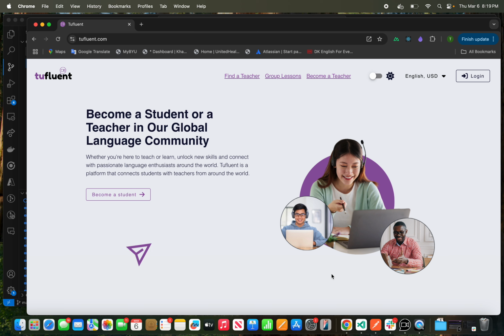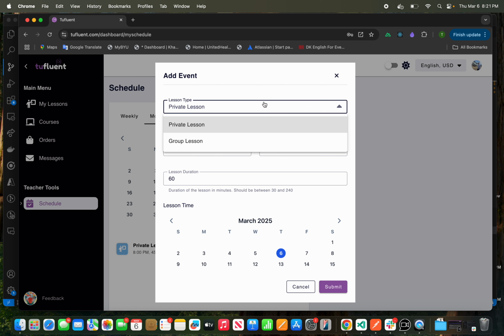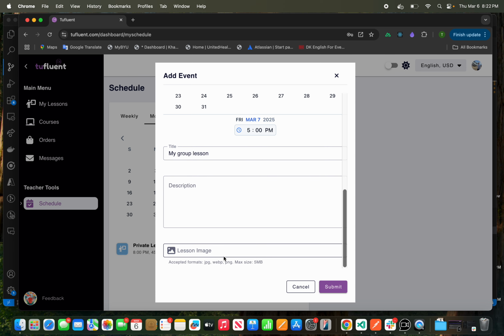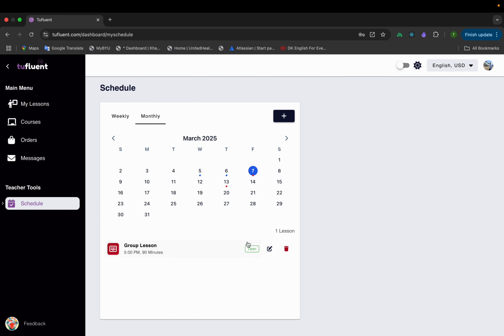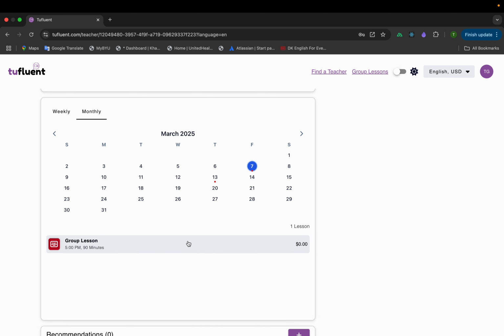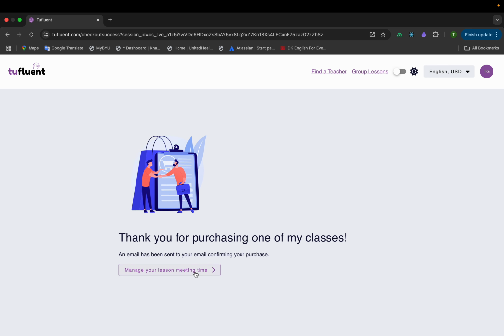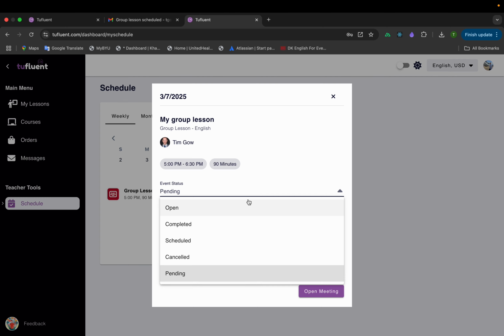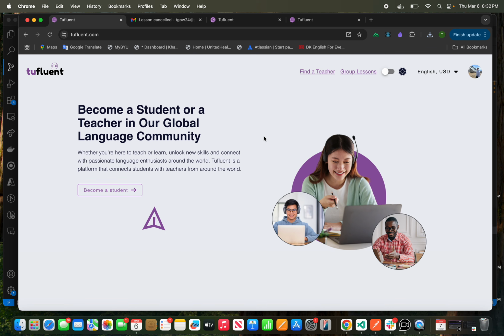Tufluent Update 2025-03-06